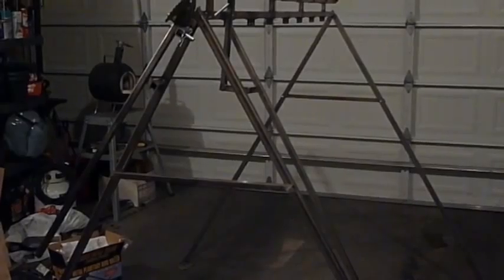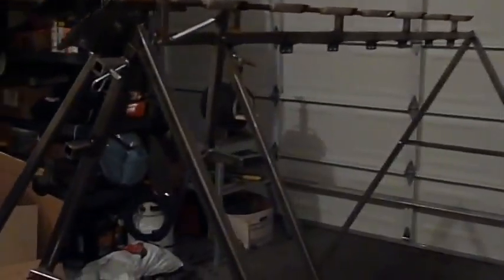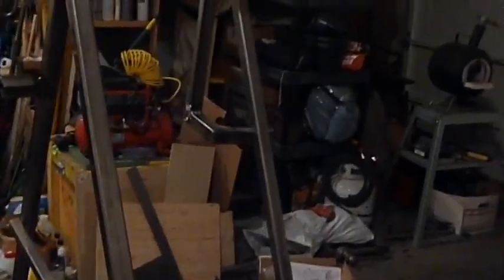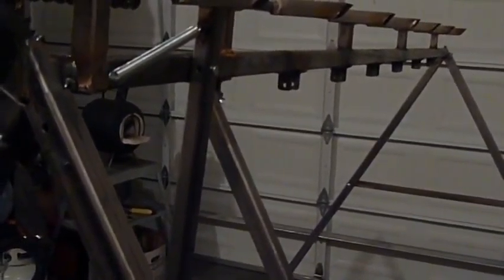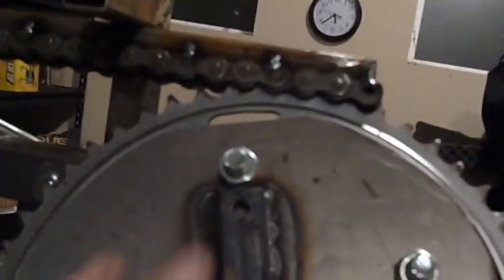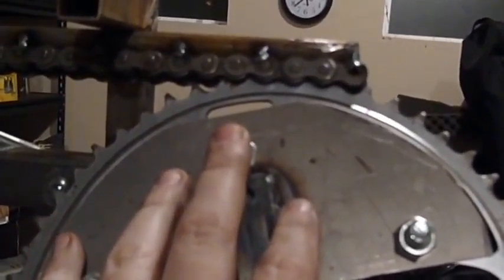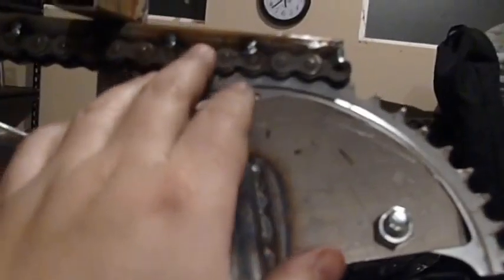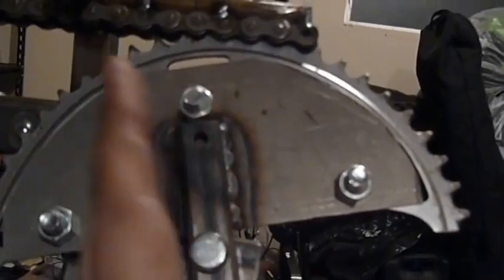Harmonic Fire Pendula -- Improved Release Mechanism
A quick demo of the improved release mechanism on the 1/3 scale Harmonic Fire Pendula prototype.